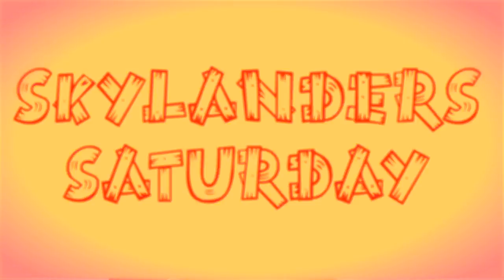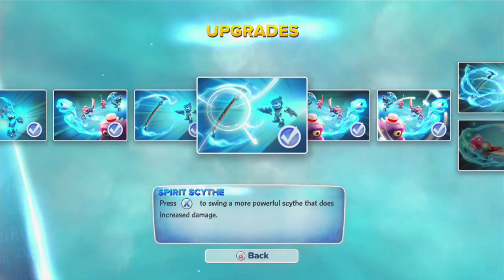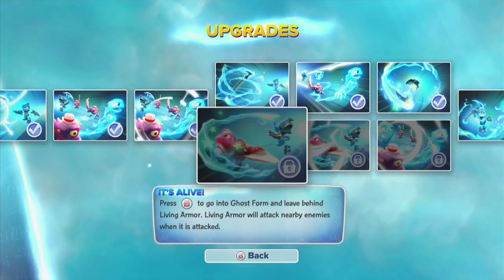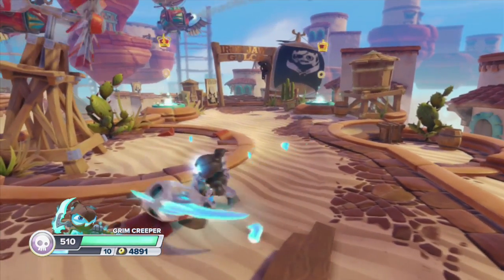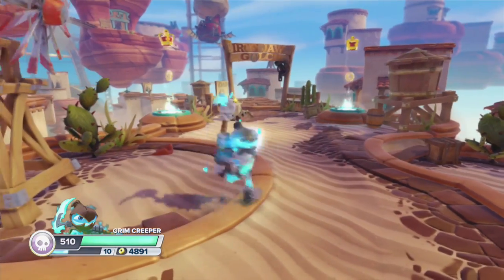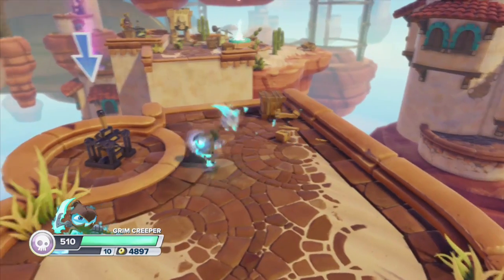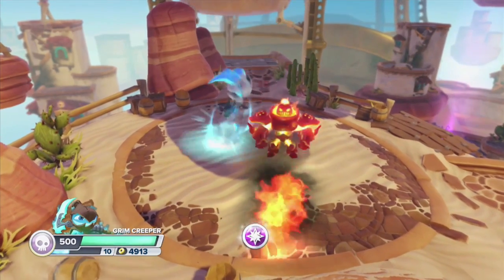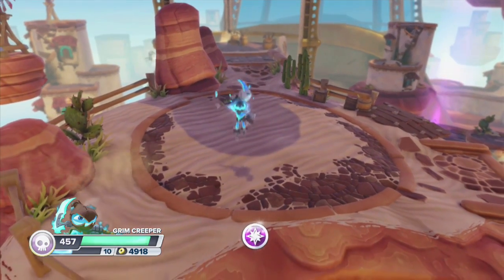Skylanders 101 - GRIM CREEPER